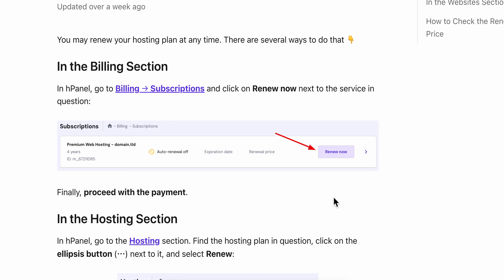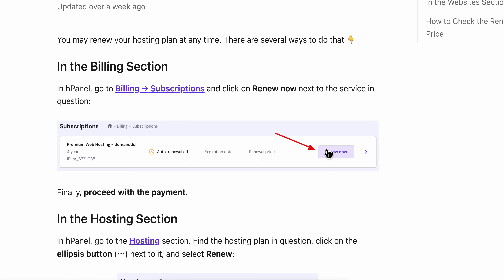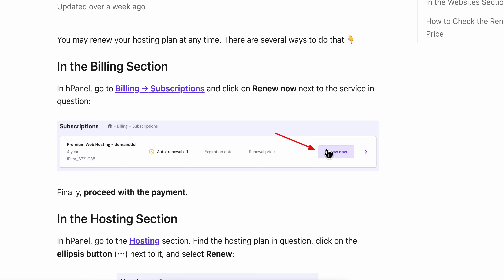How To Renew Hostinger Hosting Plan (Best Method)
Learn How To Renew Hostinger Hosting Plan | Step-by-Step Guide

In this video, we'll show you how to easily renew your Hostinger hosting plan. Whether you're a beginner or experienced user, our step-by-step guide will help you keep your website running smoothly. Follow along as we walk through the renewal process, including accessing your Hostinger account, selecting the right plan, and completing the payment. Don't let your hosting expire—renew today and ensure your website stays online without any interruptions!